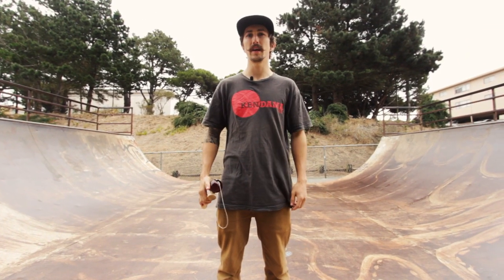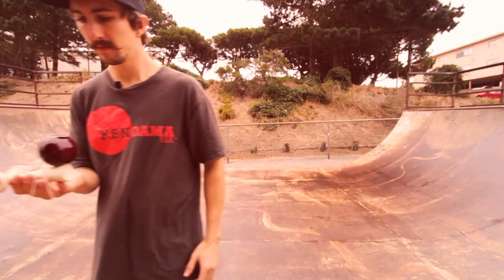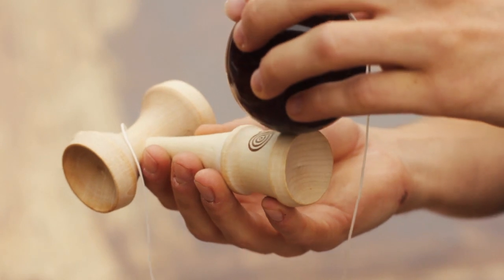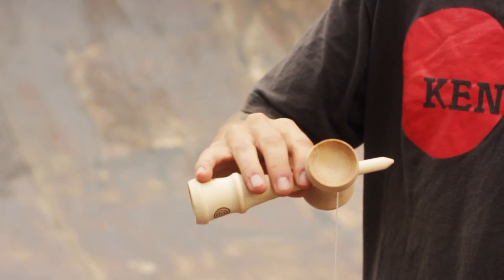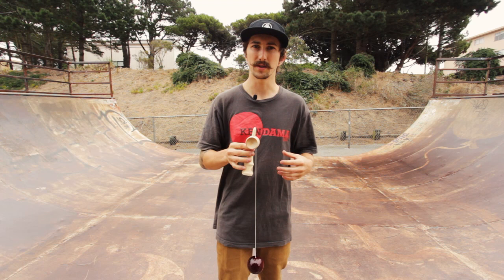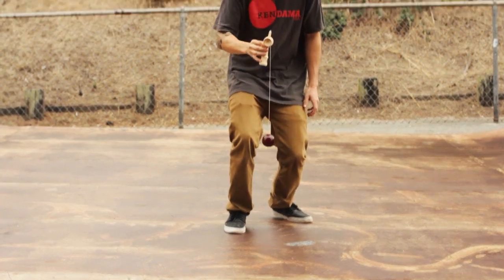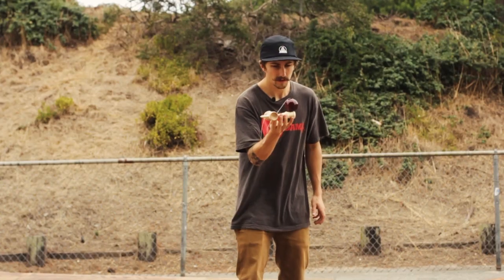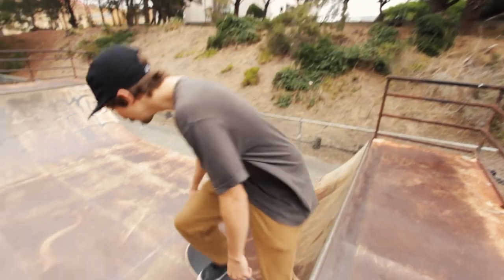Kendama USA - Trick Tutorial - Advanced - Handle Stall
The handle stall is one of the most advanced stalls in the game.  Make sure to land the hole of the tama gently on the base cup ring!  Take your time learning the handle stall.  Try placing the tama on the stall point and feeling the balance before you start the trick.

Performed by Turner Thorne
Kendama used - Translucent Wine Kaizen